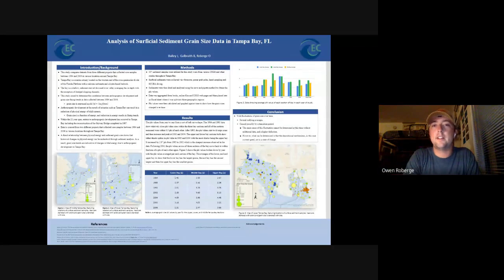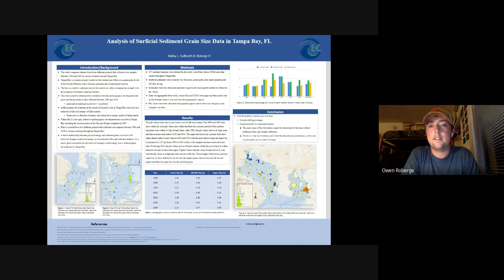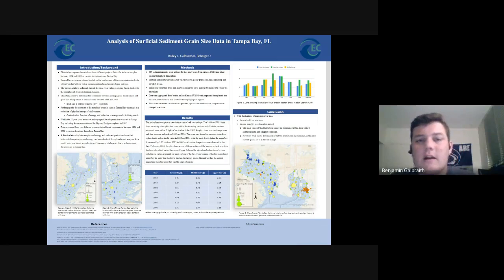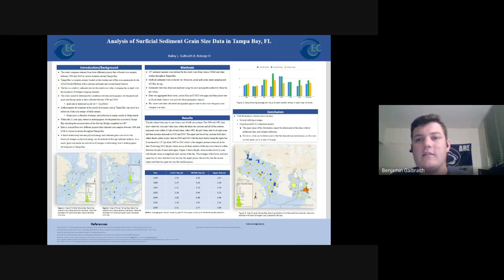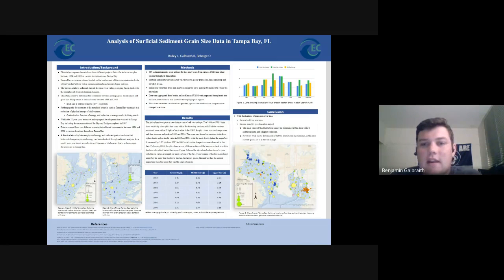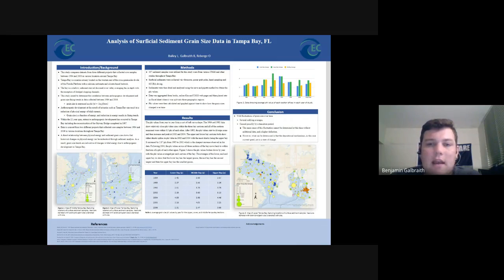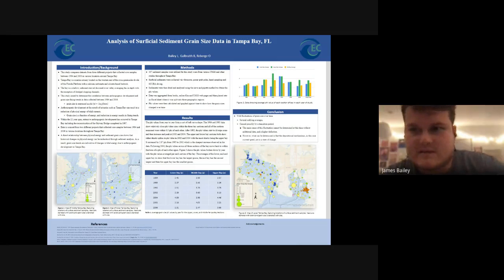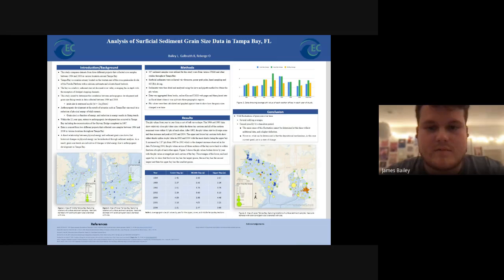Analysis of Surficial Sediment Grain Size Data in Tampa Bay, FL